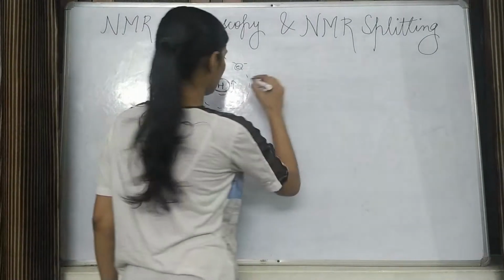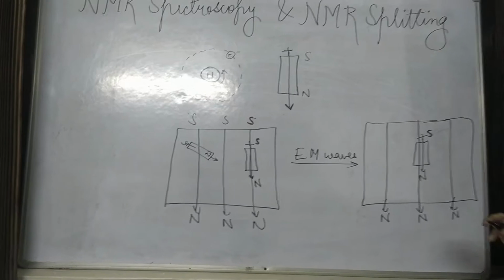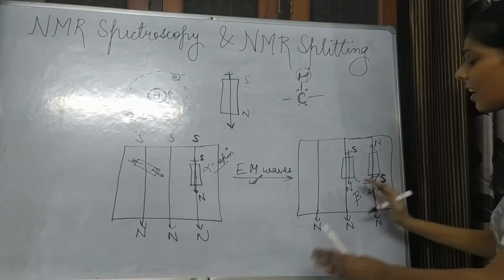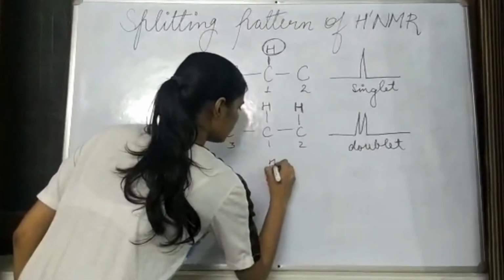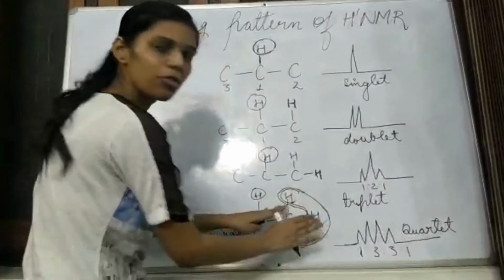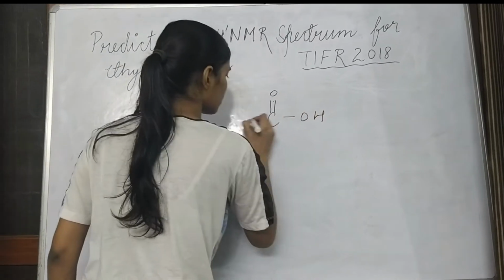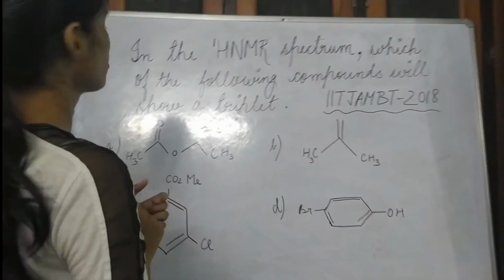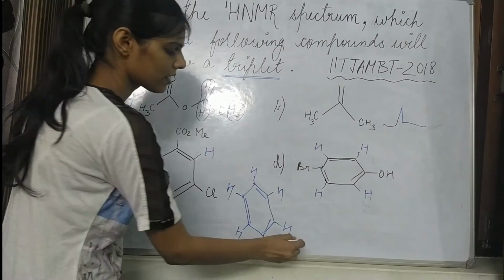Biology Numerical Part-3 | NMR Spectroscopy and Proton NMR Splitting | For IIT JAM and TIFR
In this video I have mentioned about basic principle of NMR and Splitting pattern of proton NMR. I'm sure after watching this video you will be able to solve the proton NMR splitting problems in a minute. Please give your comments if you found this video helpful or on what topics my videos should be. Suggestions for improvement will be entertained. Thank you!